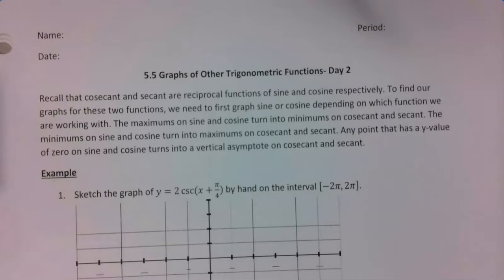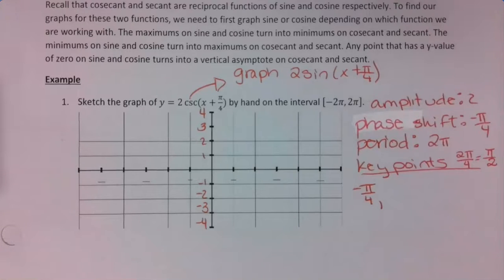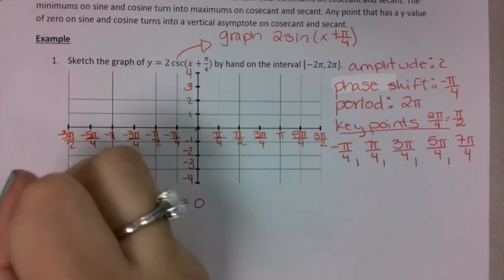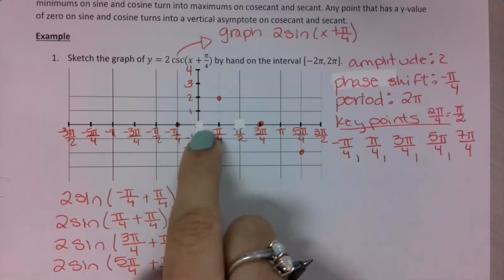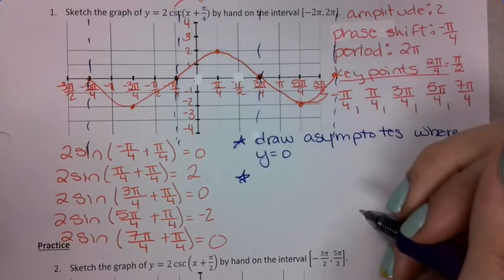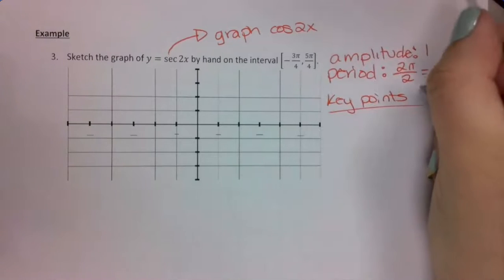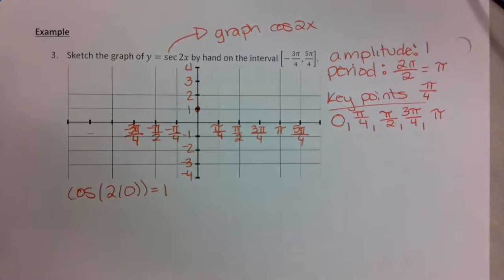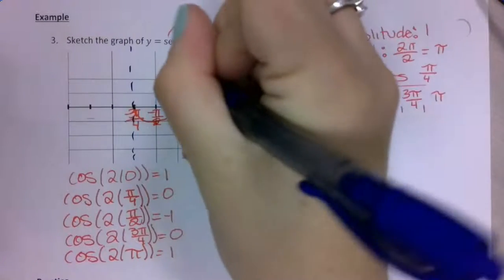5 5 Graphs of Other Trigonometric Functions Day 2